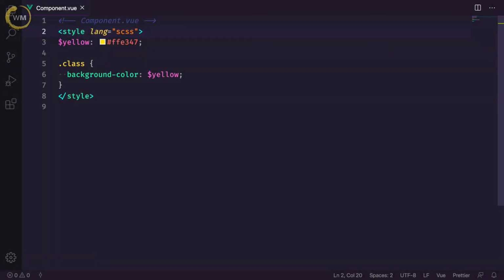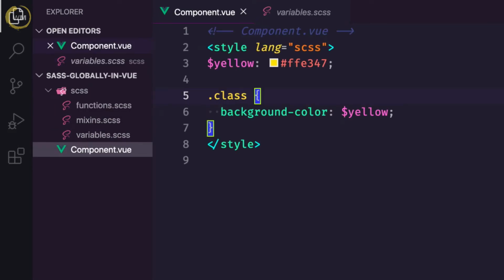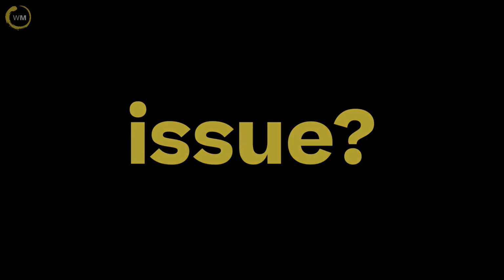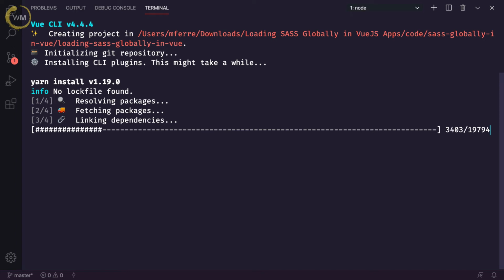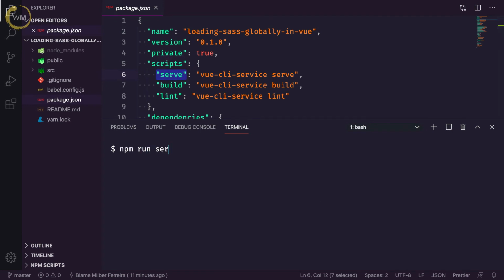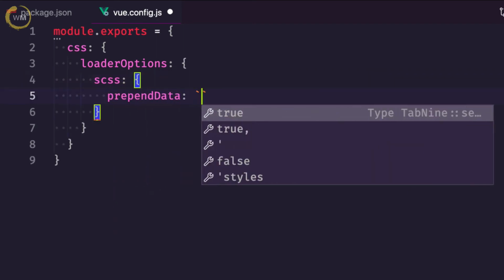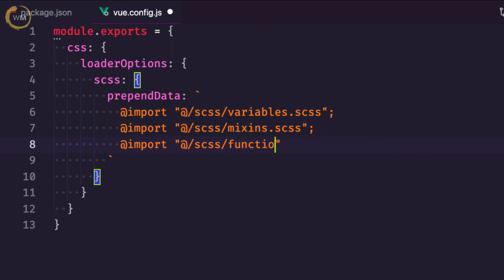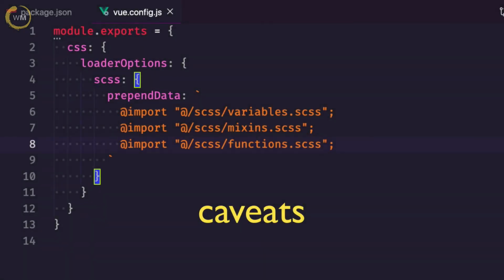How to Load SASS Globally in VueJS Apps by Web Monks.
This is a short tutorial by web monks, on How to Load SASS Globally in VueJS Apps.

Made by Milber Ferreira for Web Monks.
Narrated by Artificial Intelligence.